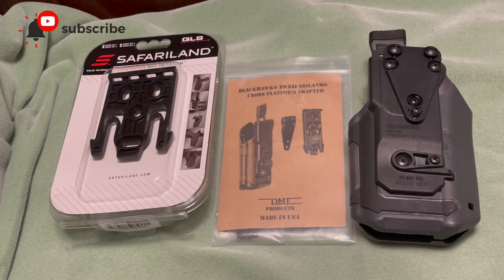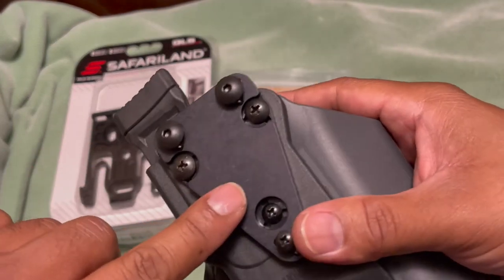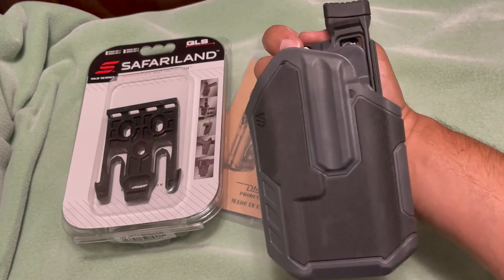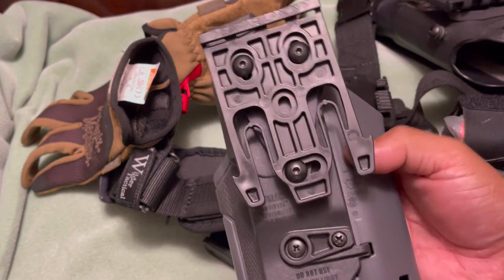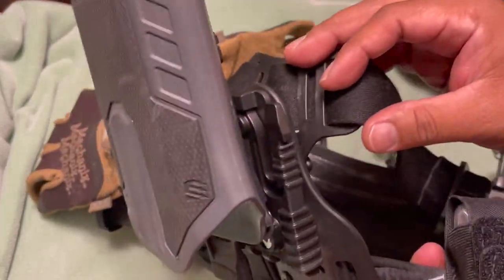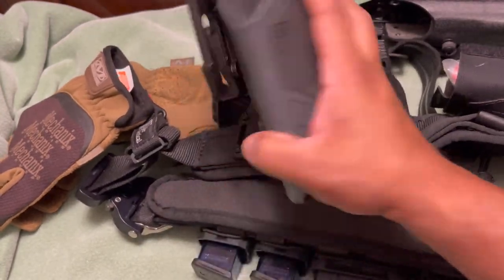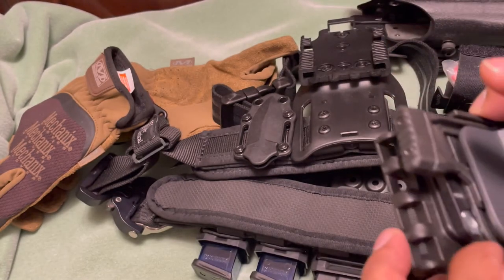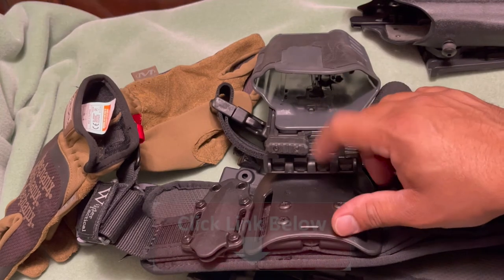Blackhawk to Safariland Cross Platform Adapter | DMY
Our 100% Made in USA Cross Platform Adapter allows you to easily and securely mount your Blackhawk Omnivore, T-Series or Serpa holster to any Safariland QLS or drop leg mounting system. Also works in reverse to mount any of your Safariland holsters to your Blackhawk mounting system.
Easily and securely mount your Blackhawk Omnivore, T-Series or Serpa holster to any Safariland QLS or drop leg mounting system.
Also works in reverse to mount any of your Safariland holsters to your Blackhawk mounting system.
100% Made in USA.
Billet 6061-T6 Aluminum; Black Anodized per MIL-A-8625 Type II Class 2 for extreme durability.